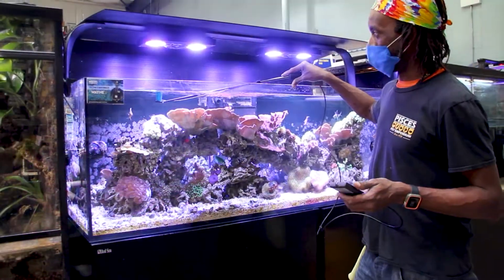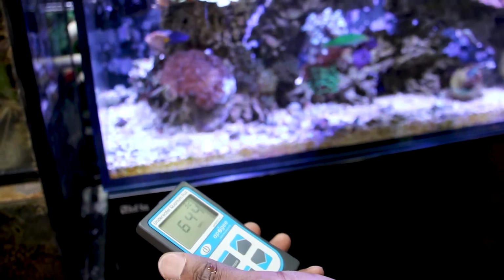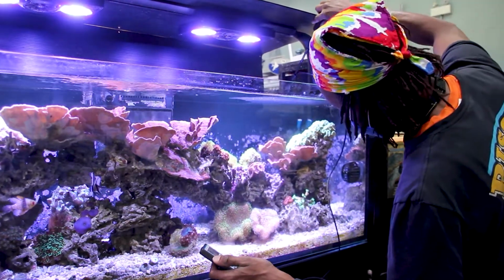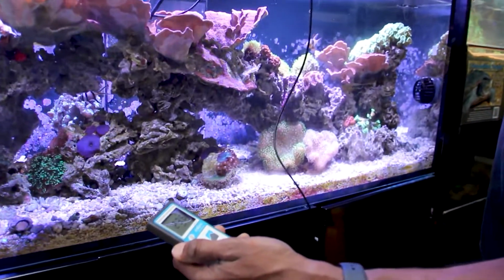Par?!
In todays video we jump into the use of our new par meter. The Apogee MQ-510! What is par? Why is par important for our aquatic plants and corals? How do you use a par meter? We hope to answer those questions for you! And now you can come on down to the store and rent the par meter for yourself to find out exactly how your tank is sitting in terms of light!

Music and soundeffects provided by Zapsplat.com